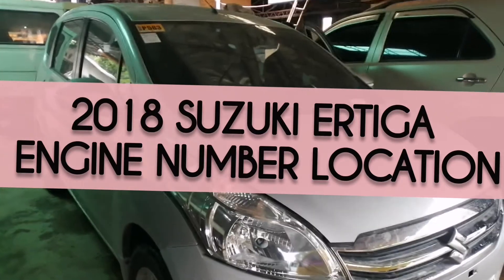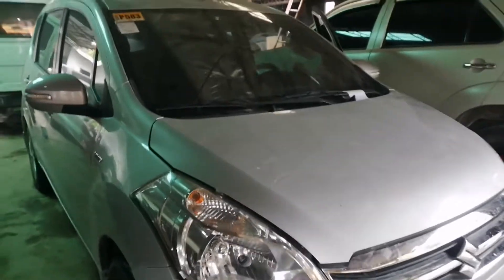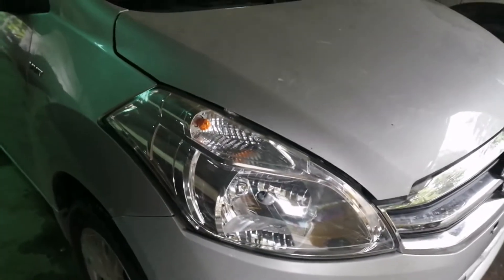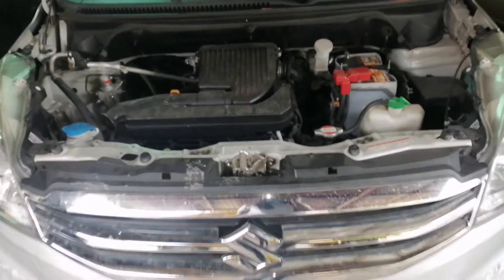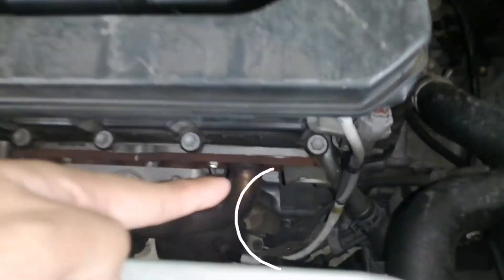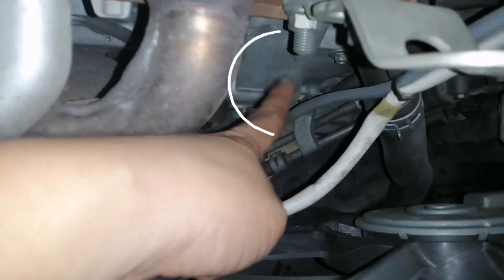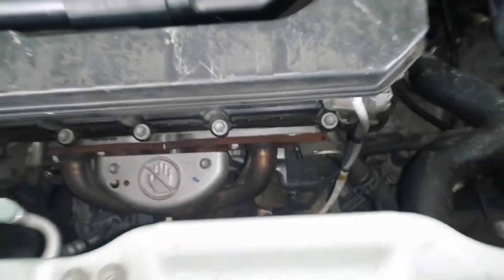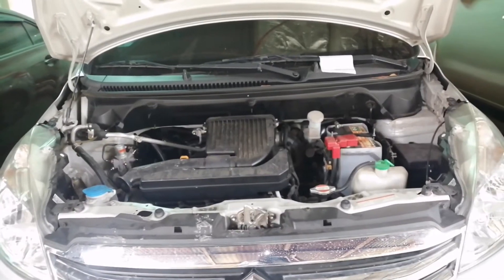SUZUKI ERTIGA 2018 ENGINE NUMBER LOCATION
Hi Everyone 🤗
Welcome back to Mornice vlog😊
For this video I will show you the Engine Number location of 2018 SUZUKI ERTIGA .. Coz I believe SHARING IS CARING 🤗 Keep on watching ❤️